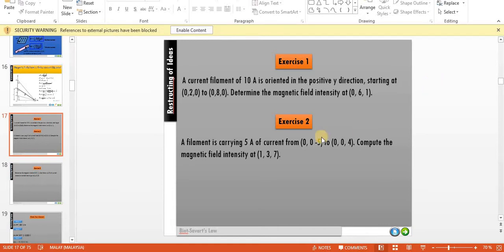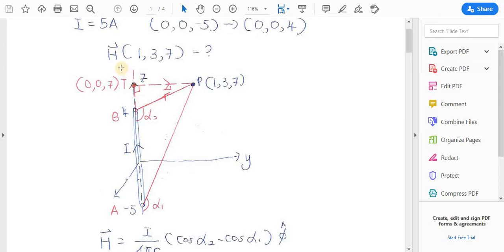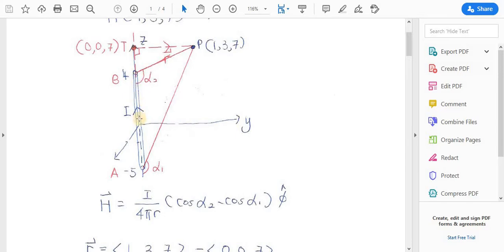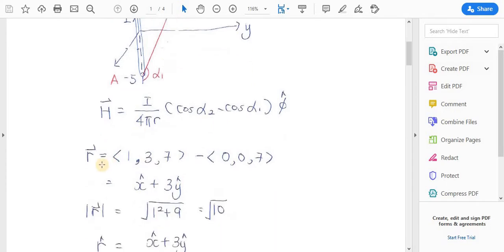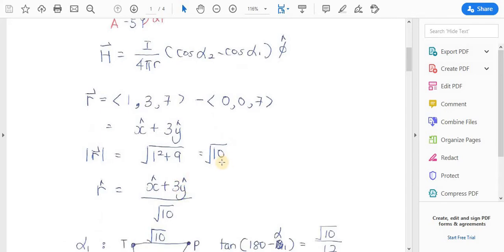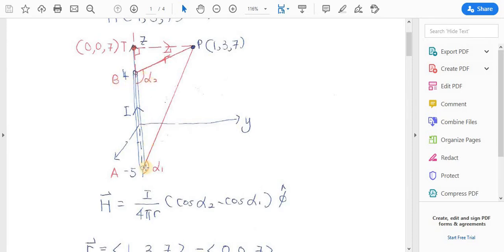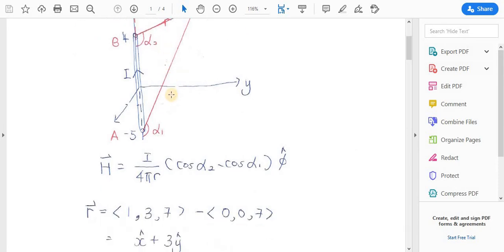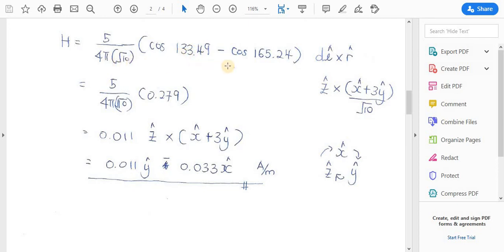biot savart part 3